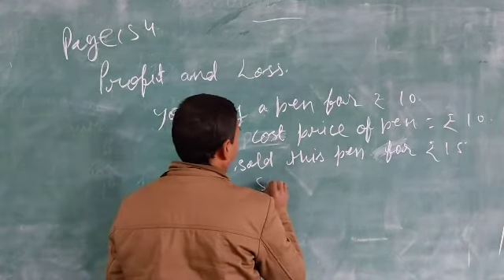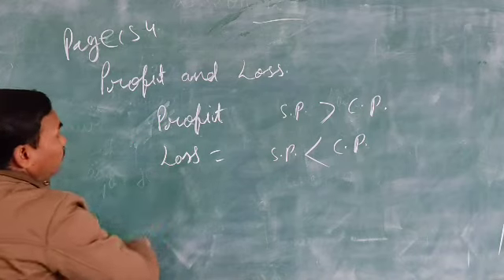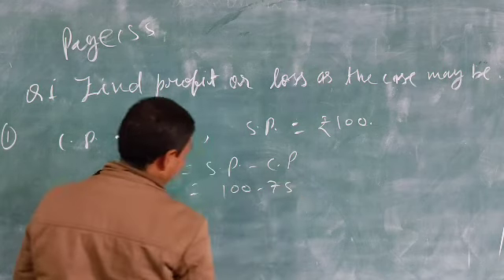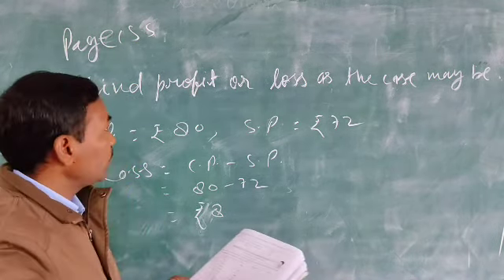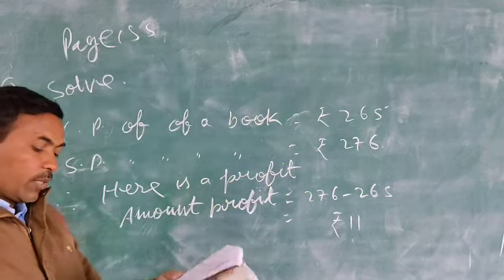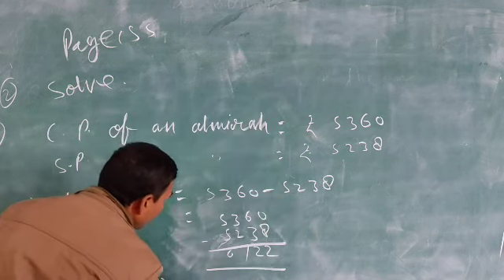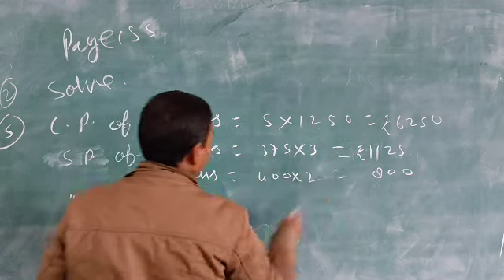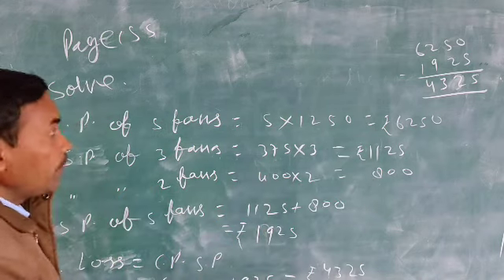Class v Maths Ch.13 part 2